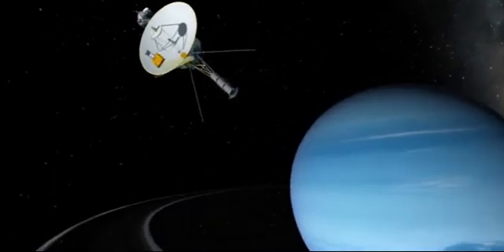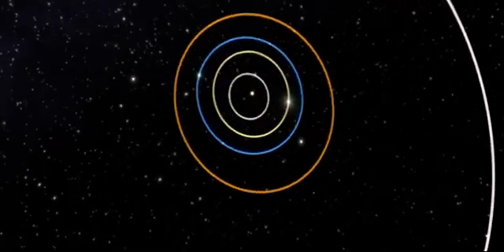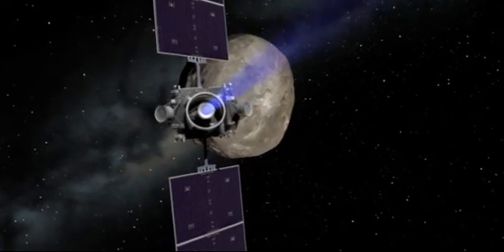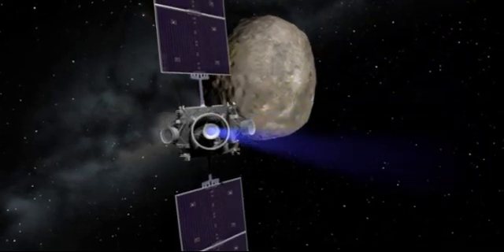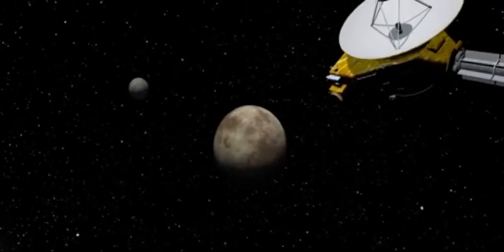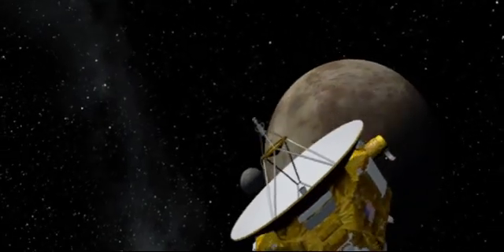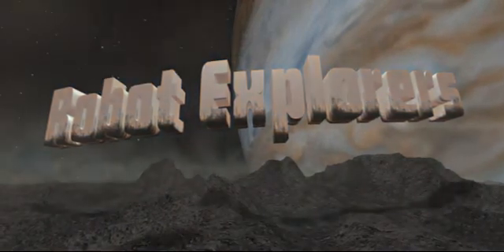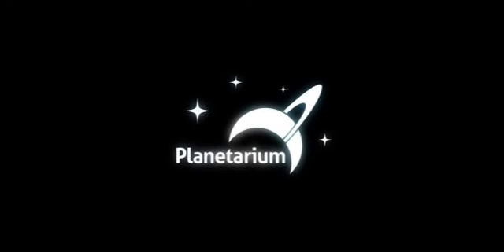Robots Exploradores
Cerca del fin del siglo veinte, empezamos a lanzar sondas sin tripulación a los lugares más lejanos del sistema solar.

Lo que descubrieron fue sorprendente y en algunos casos no esperado. Ahora después de que docenas de sondas han sido lanzadas, la exploración continúa. Nuevas misiones espaciales están siendo llevadas a cabo, y muchas de estas robustas naves espaciales todavía están en operación, regresando su conocimiento a la Tierra diariamente.

Pagaremos tributo a estos robots que han explorado en lugar nuestro y experimentaremos lo que nos han enseñado acerca del sistema solar., todo esto con la mejor tecnología Digistar 5
y un gran sonido de 7.1 canales.